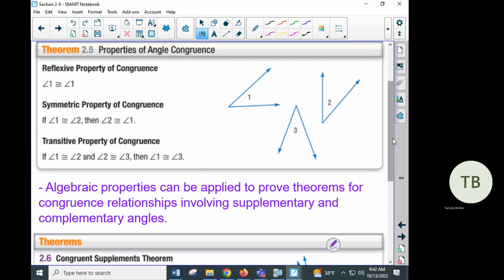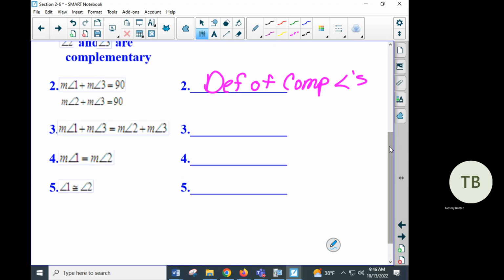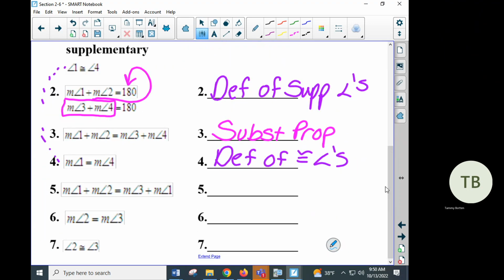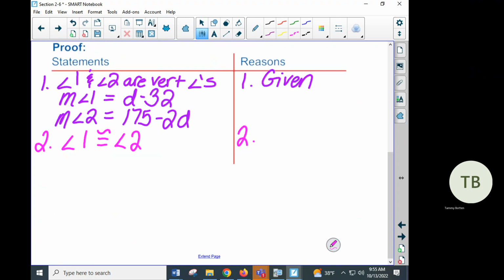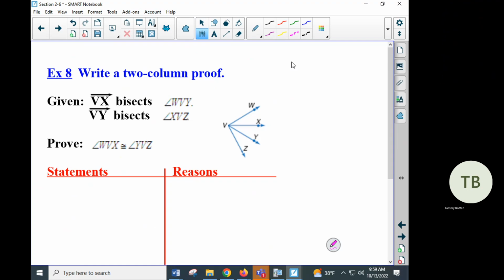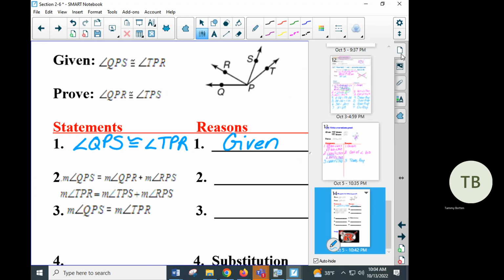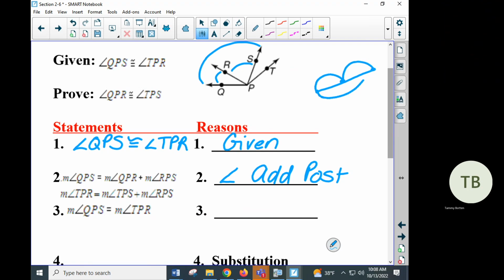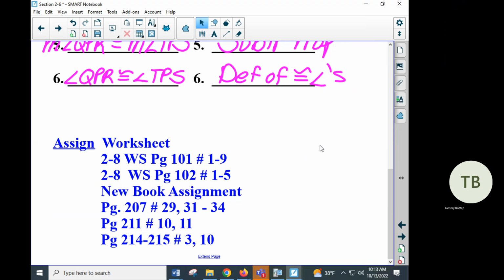Sect 2 6 Day 2 Video Proofs with Angle Addition Postulate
I can do proofs with Angle Addition Postulate.
I can do proofs using Definition of Angle Bisector.